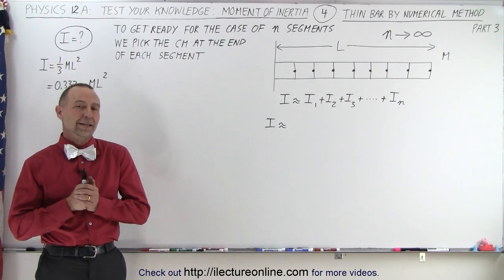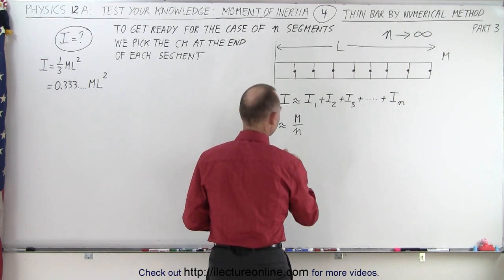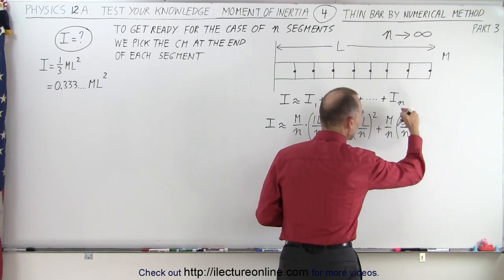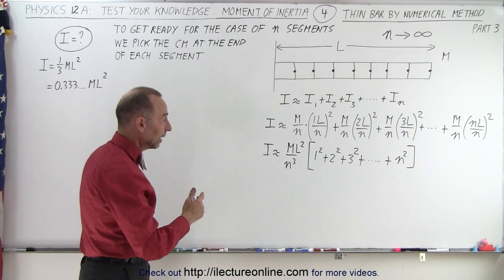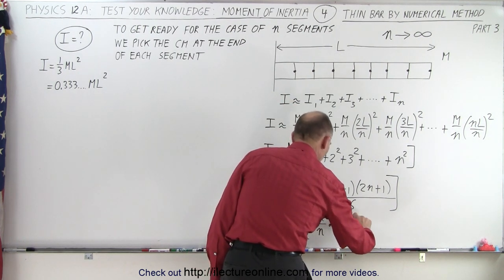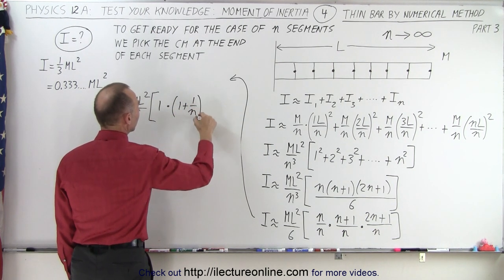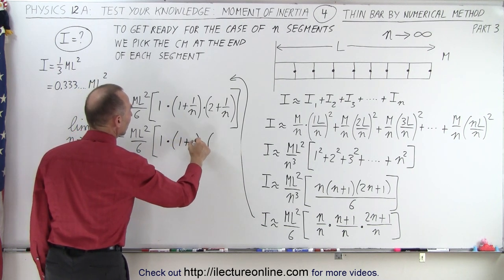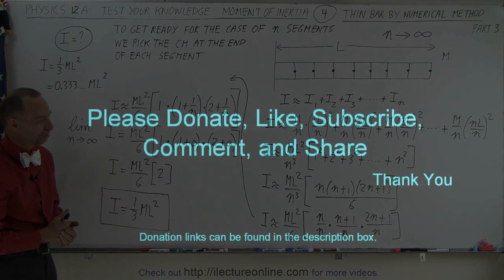Physics - Test Your Knowledge: Moment of Inertia (4 of 24) I=? Thin Bar Numerical Method: Part 3/3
In this video I will calculate the moment of inertia of a thin bar using the numerical method where n approaches infinity.